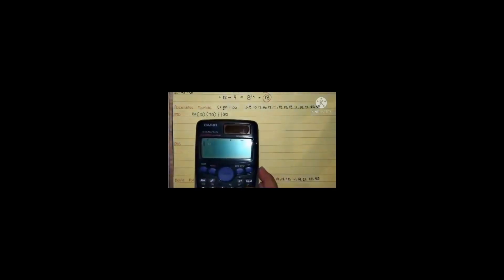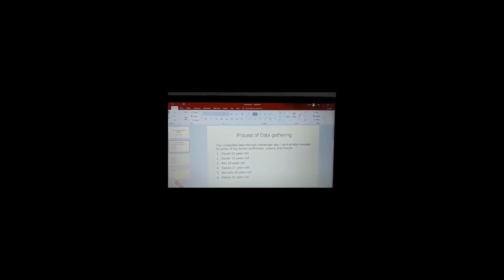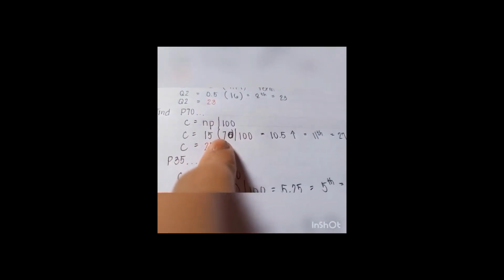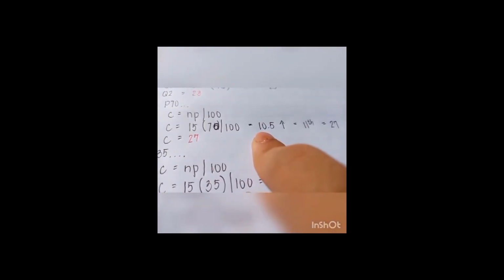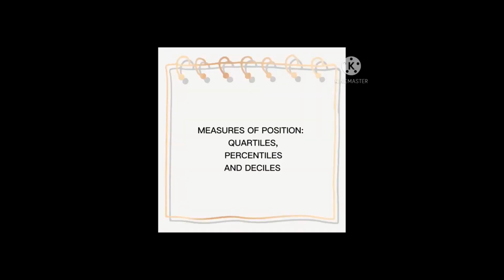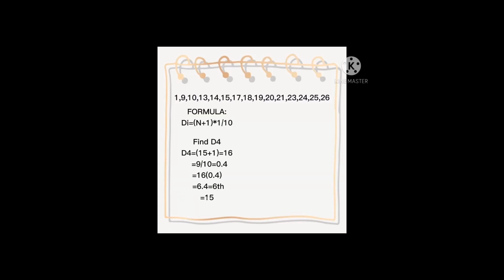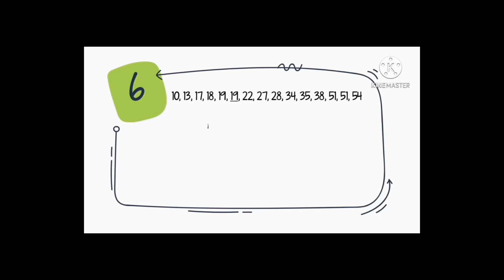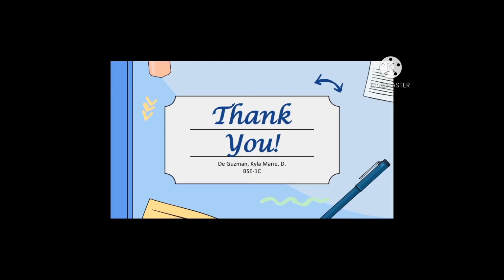BSE IC'S OUTPUTS IN MEASURES OF POSITION